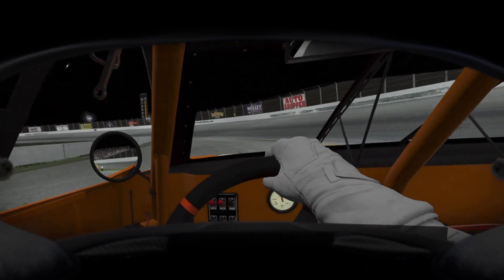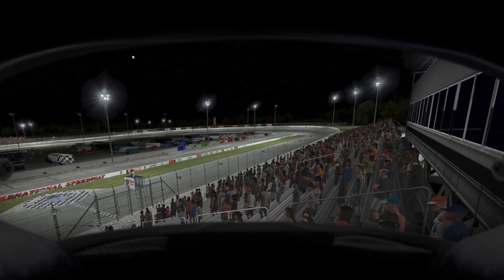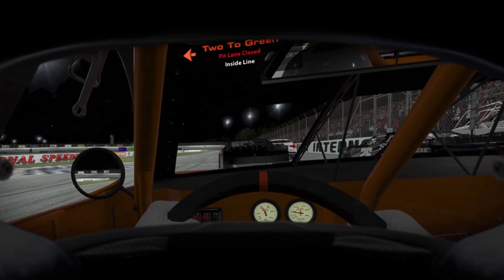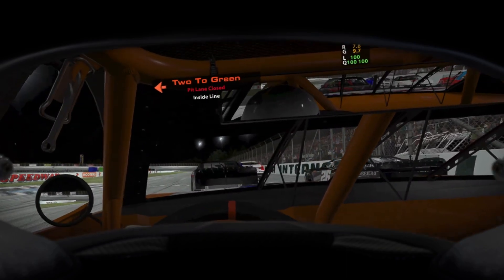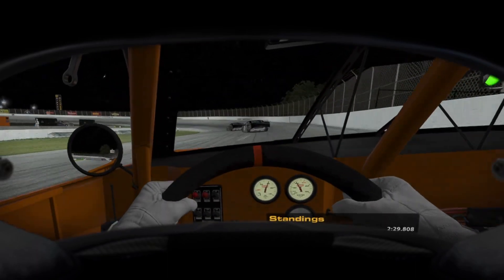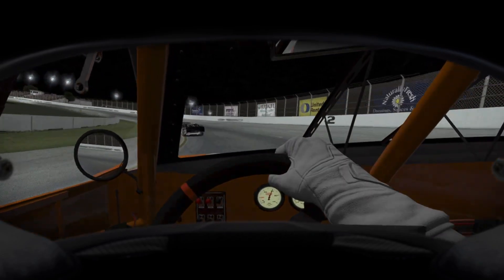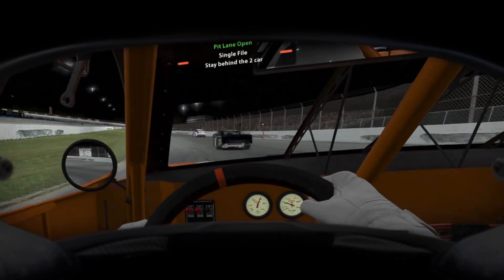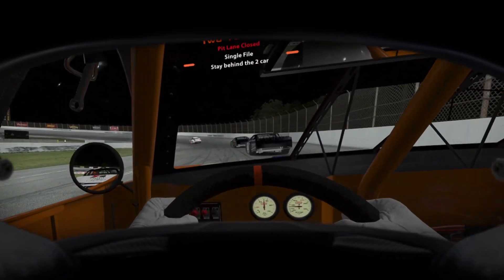Super Late Models at USA International Speedway in iRacing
Split 1 of 1 with a SoF 2053.

I stream league races and special events on my Twitch channel

Specs:

Pc:
AMD Ryzen 5 5600X
Gigabyte B550 Aorus Elte
32 gigs ddr4 Gskill Flare at 3200mhz
Gigabyte Eagle Radeon RX 6700 XT

Sim rig:
DIY Wooden rig with a car seat pulled from a local junkyard
Pimax 5K Super VR Headset
Wheel: Moza R9 Wheelbase with Moza CS Steering Wheel
Pedals: Thrustmaster T-LCM Pedals with brake mod

27Tattoo72 Logo Designed by dgim-studio
Video recorded with OBS Studio
Edited and rendered with Davinci Resolve

00:00 Intro
00:13 Qualifying
03:54 Race
07:02 Green Flag
12:32 Yellow Flag
15:44 Green Flag
36:49 White Flag
37:09 Checkered Flag